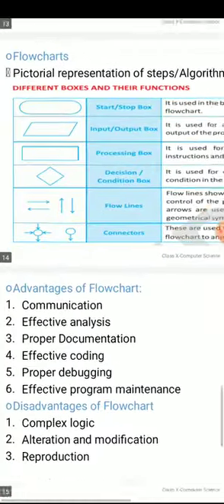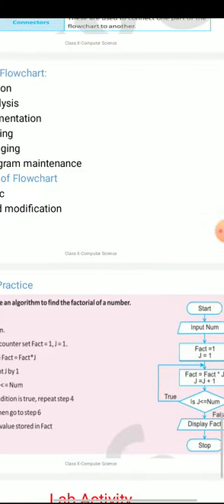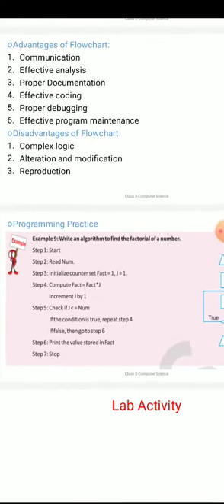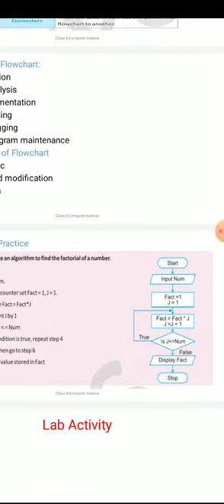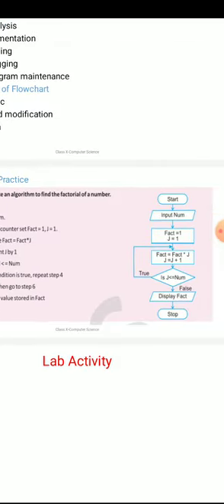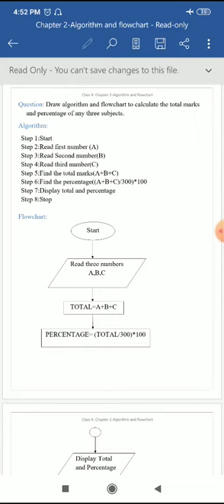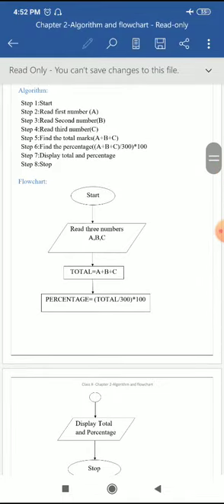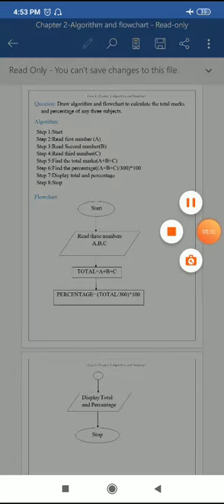Class 10- Computer science- Chapter 2- Algorithm and flowchart- Part 2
San Academy, Palikaranai